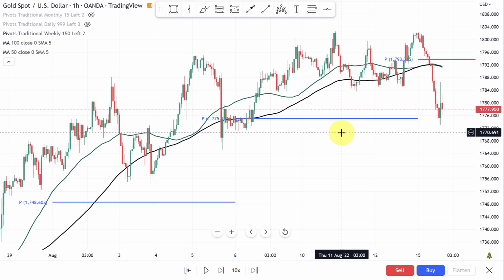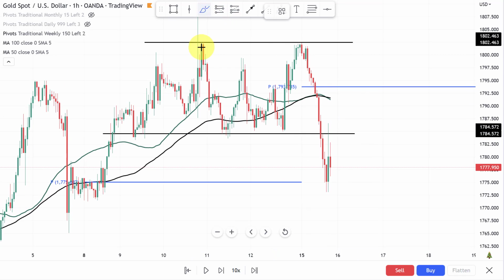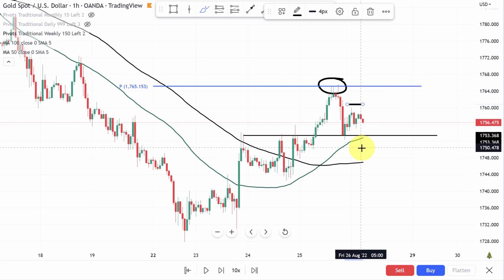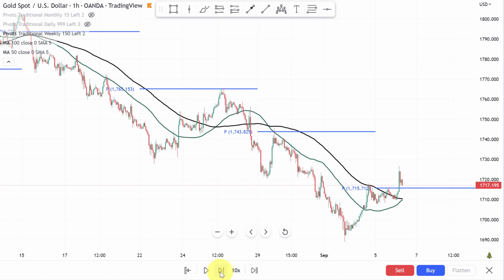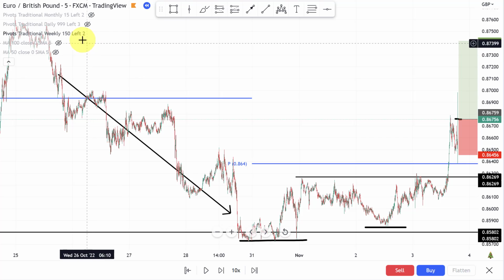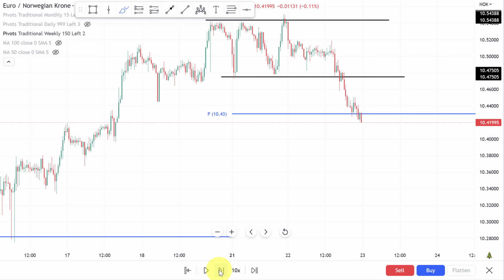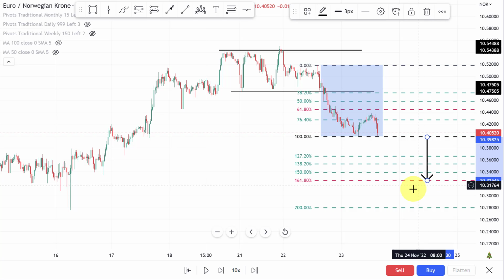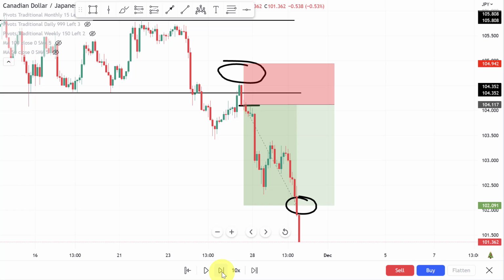Price is King! Trading Price Action step by step